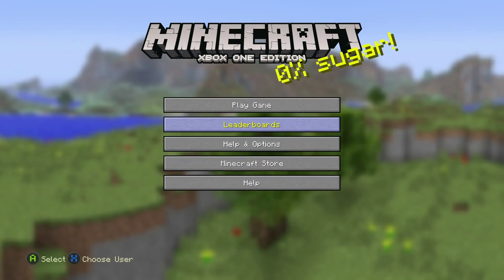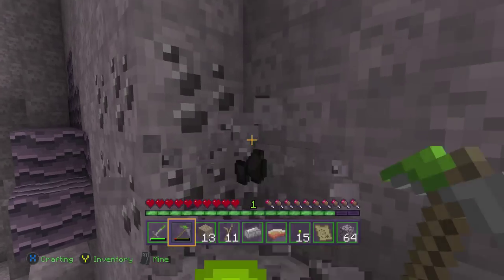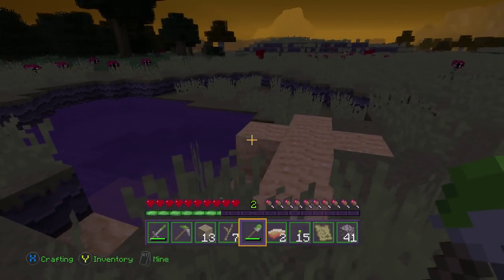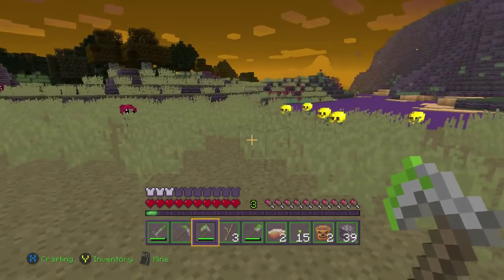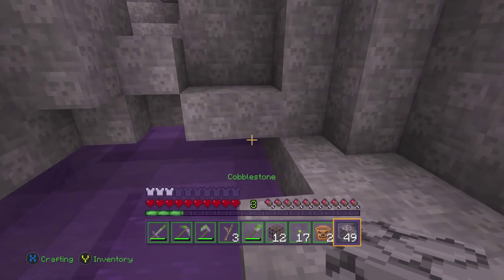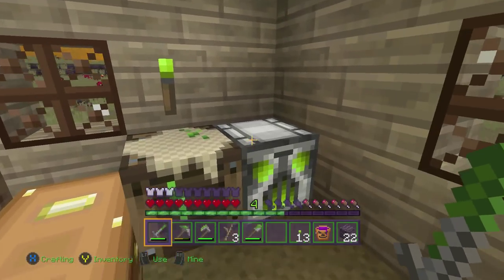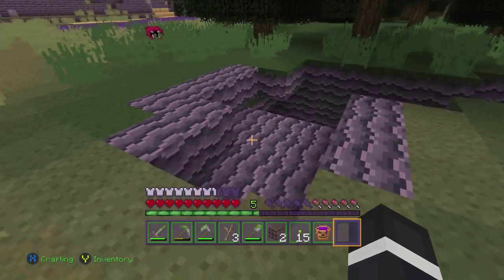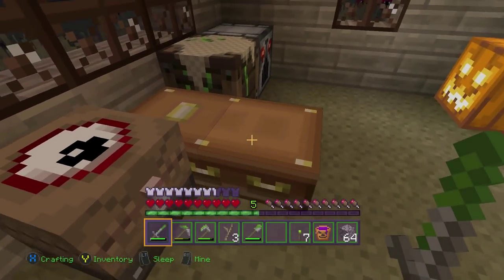Minecraft: Survival Series "Fear The Creeper" - Episode 2 | Let's Play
Follow Nick through Episode 2 of the Spooktacular Survival Series in Minecraft: Xbox One Edition!
In this episode, Nick fights to survive his first encounters with Creepers in Spooksville. Also some useful tips for using water buckets that you may want to try out.

Hard Mode Survival with the Halloween Texture Pack.
Seed: Happy Halloween!!
Add Nick on Xbox Live!
Gamertag: Enviola